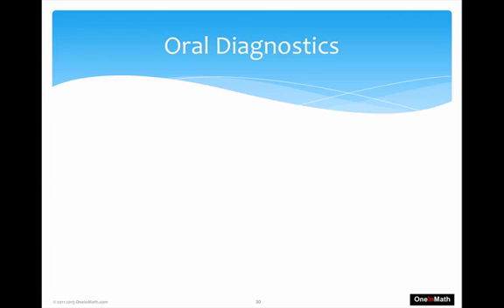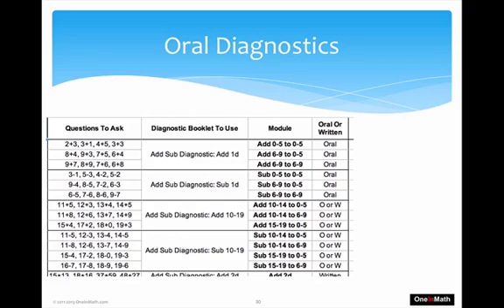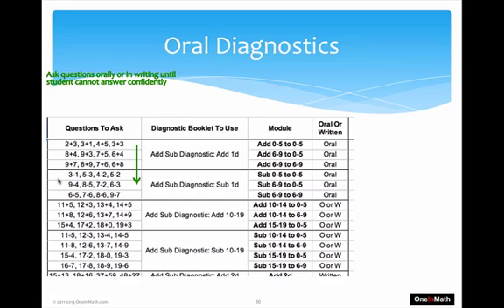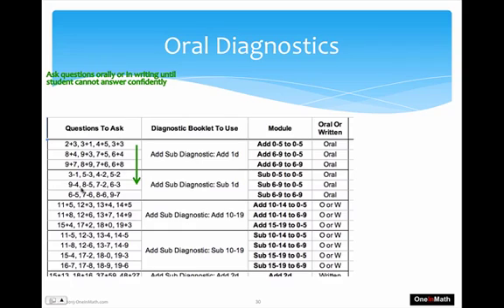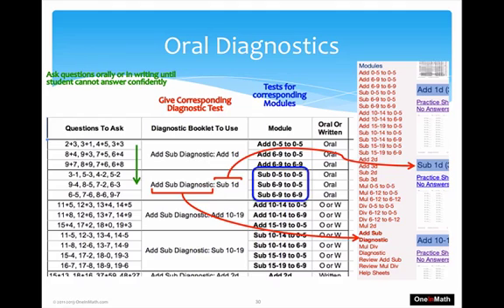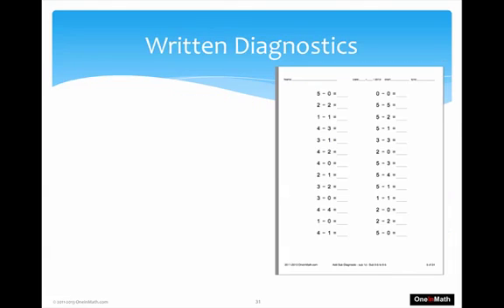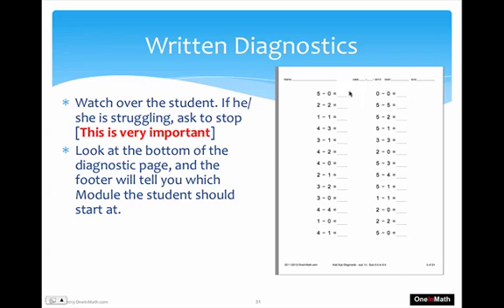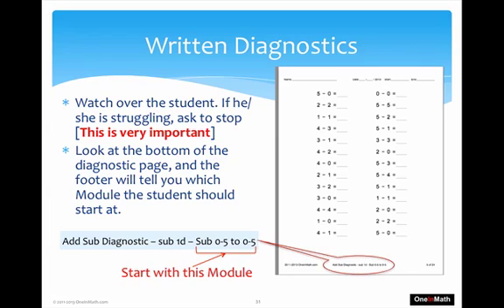OneInMath Diagnostic Tests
This video explains how a student is evaluated and how a volunteer determines which module and booklet a given student should start from. This video is for all volunteers and parents who are self teaching their children.